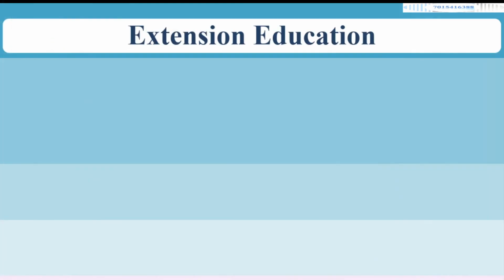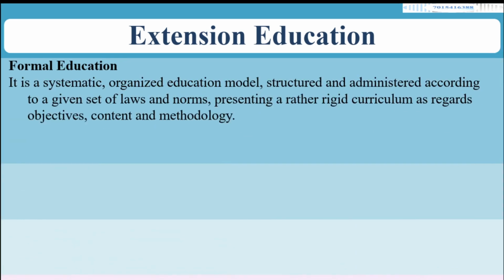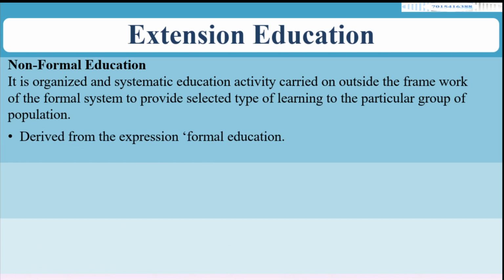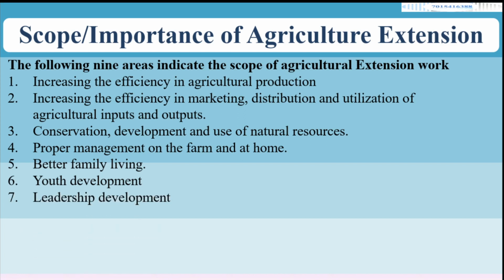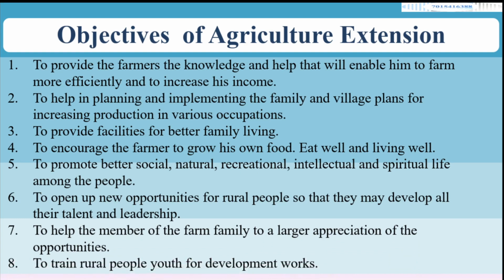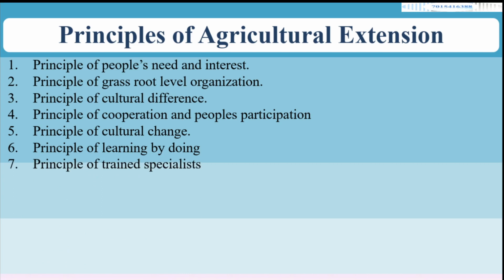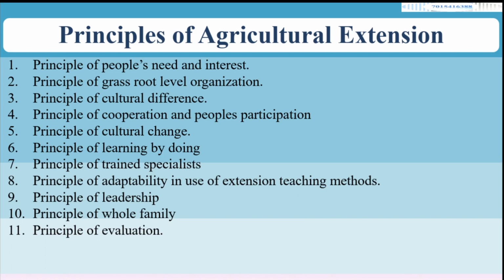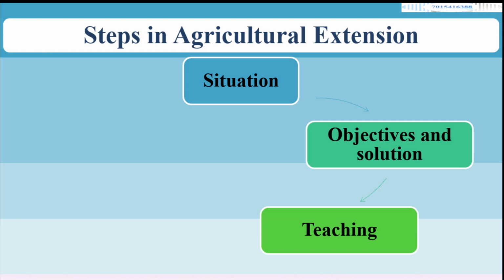Fundamentals of Agricultural Extension Education